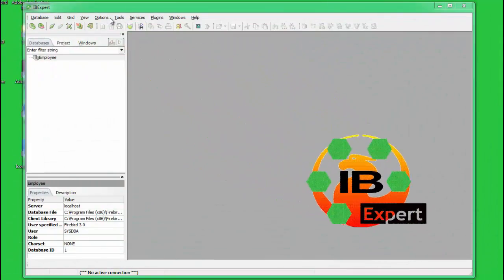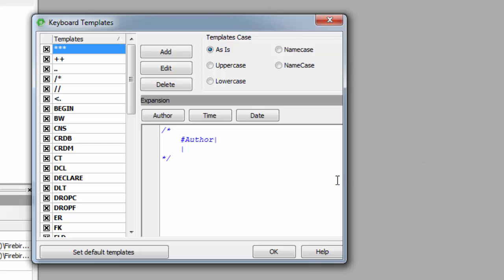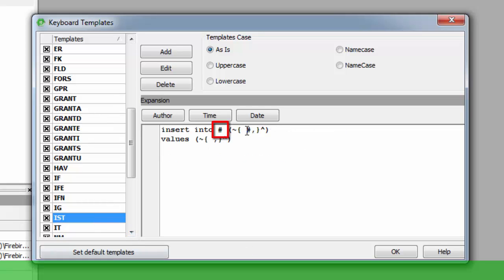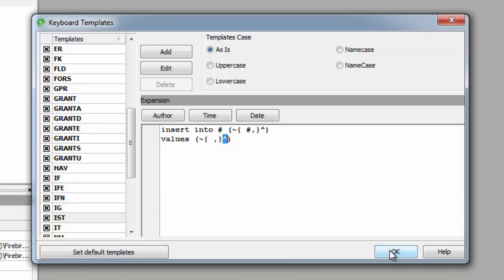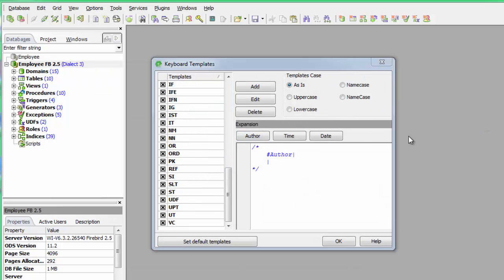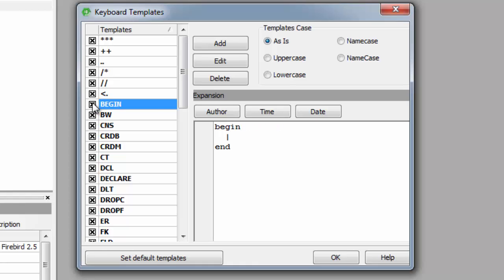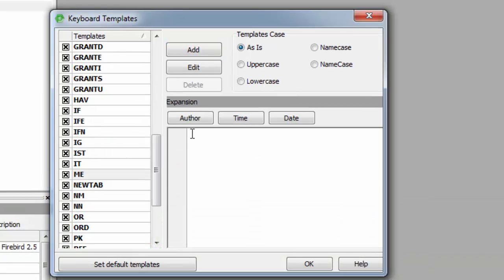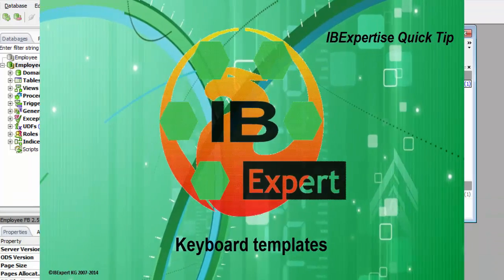IBExpert Quick Tip: Using keyboard templates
Fed up with always typing the same old phrases when developing or administrating your database? IBExpert offers many options to automate repetitive tasks. One of these is the possibility to create and use keyboard templates, to customize and standardize typing abbreviations for frequently used typical statements, thus increasing efficiency and ensuring conformity.